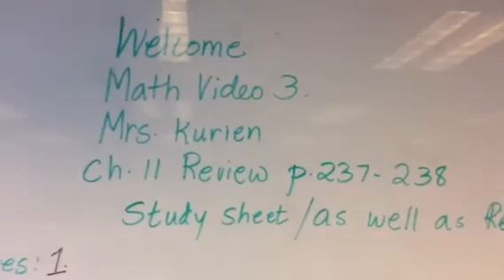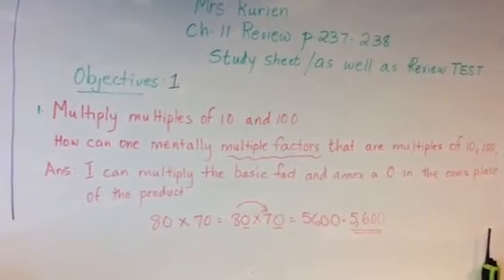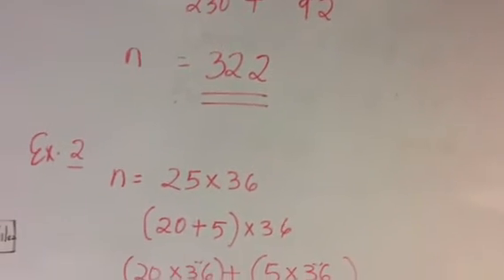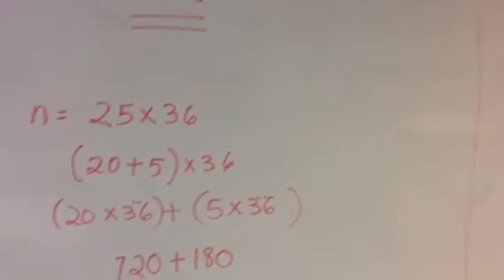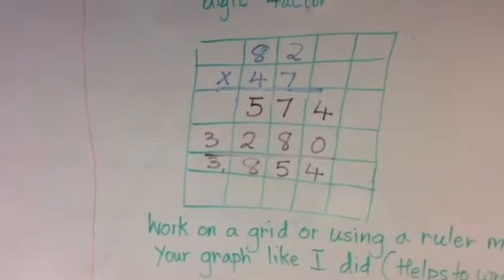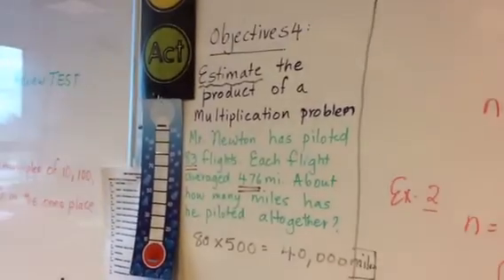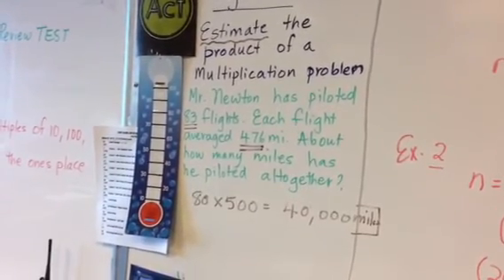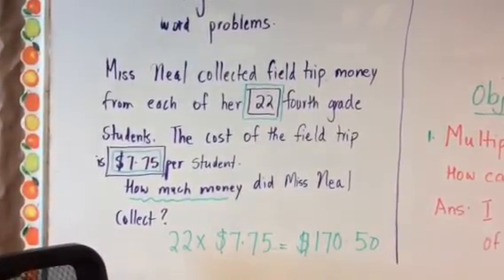Mrs. Kurien Math Video 3 Ch.11 Review